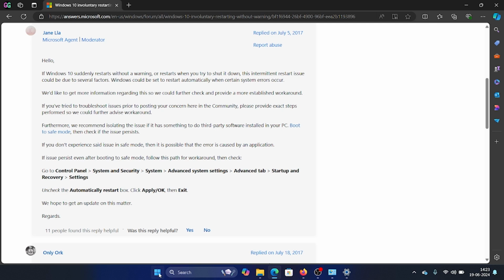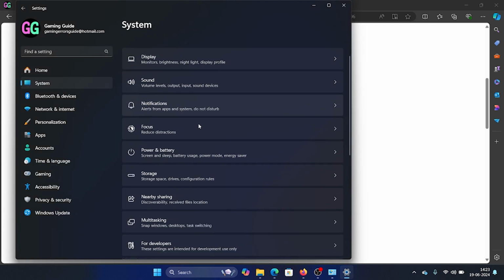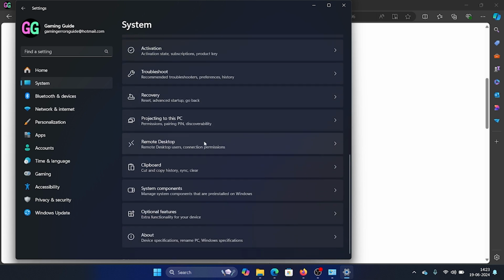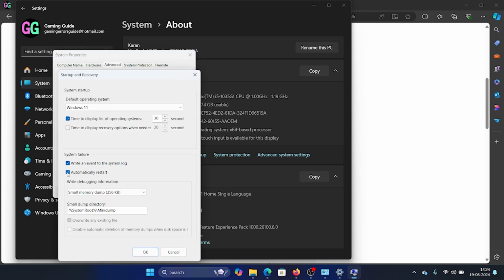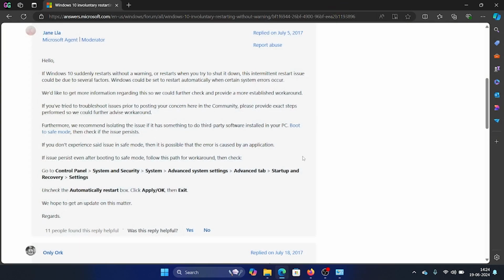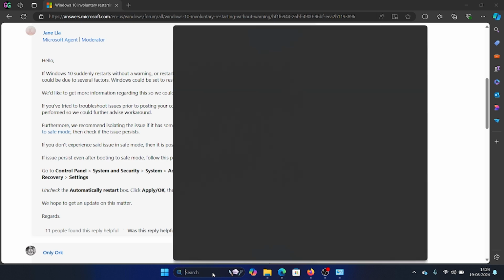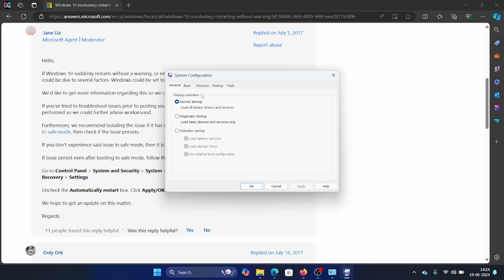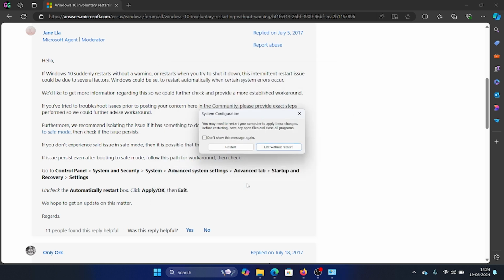How to Fix Windows 11 Computer Restarts Without Warning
Video Title: How to Fix Windows 11 Computer Restarts Without Warning

If you wish to fix Windows computer restarts without warning, then please watch this video.